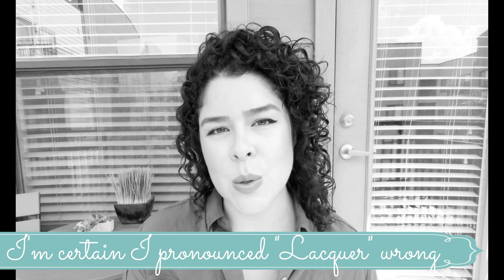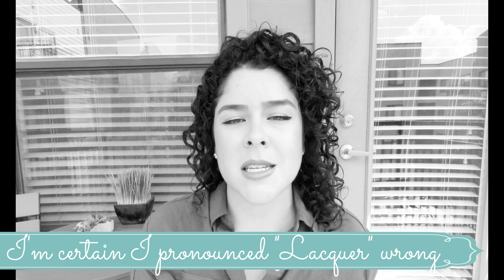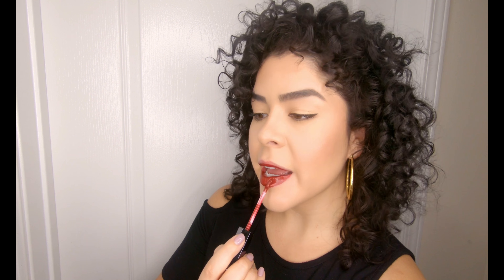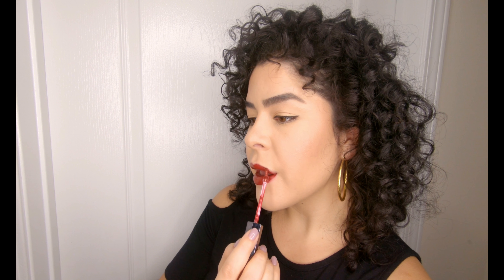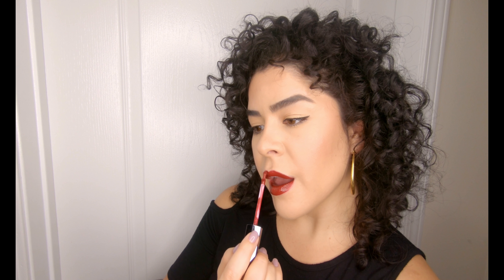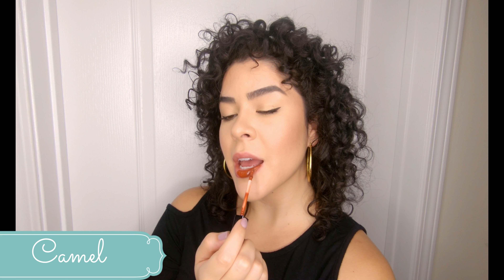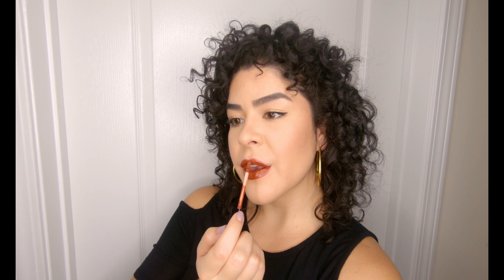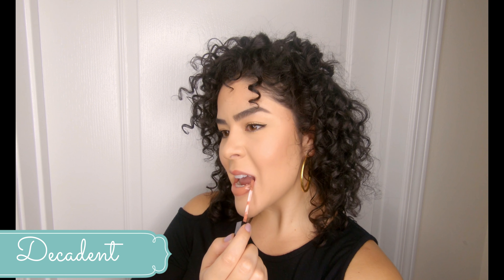NYX Slip Tease Lip Lacquer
Hello Beautiful people! Thank you so much for tuning in.

Here we have the NYX Slip Tease Lip Lacquer's. They're high shine, high pigment and I absolutely love them!

The colors I bought are Motel Dreams, Spice Spell, Camel, Decadent and Karma Suit Ya.

-Lets be friends on Instagram. Follow me @JStella_